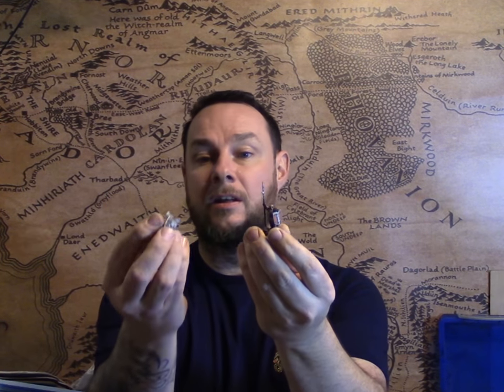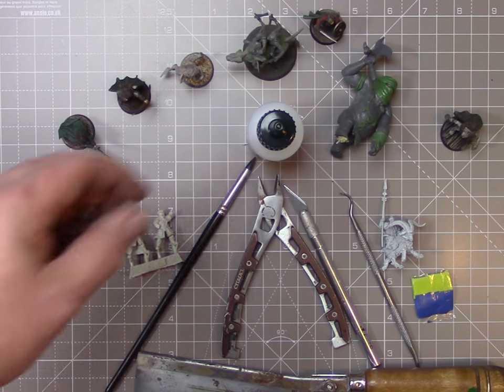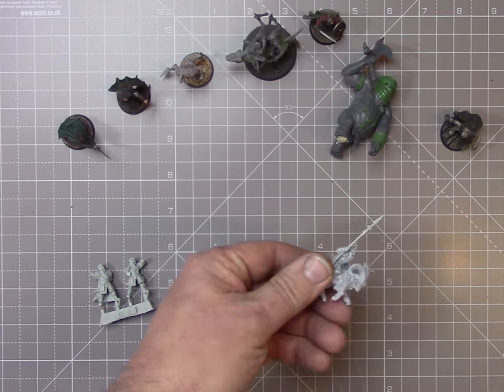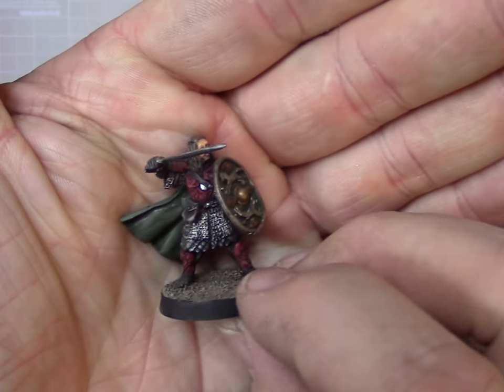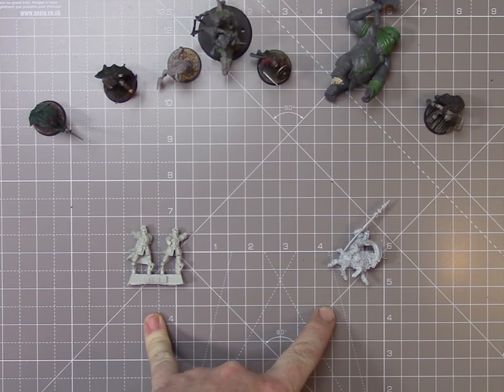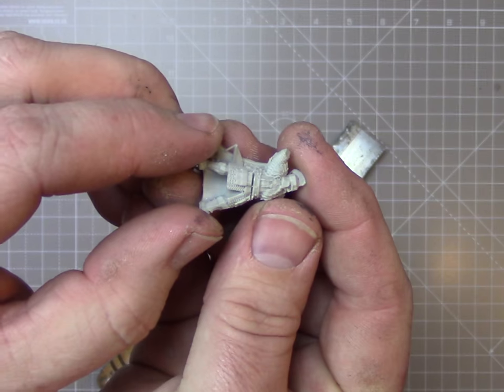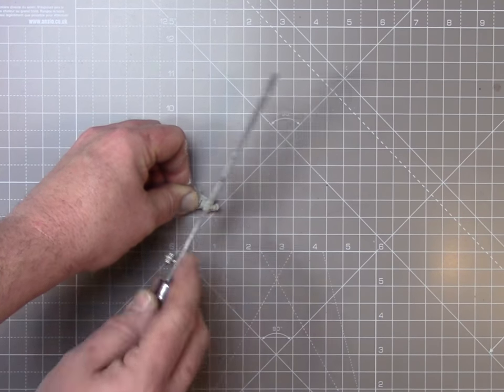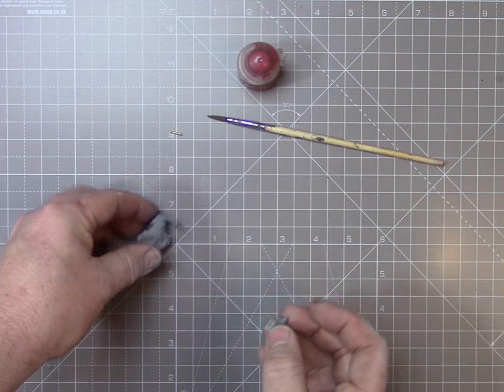Tutorial - Goat Rider Conversions into Heroes!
Here I run through a simple conversion to put your Iron Hill Heroes onto goats and turn them into wrecking machines!
I thought this was the perfect opportunity to do this video as TTG Jay is amassing a huge Goat Riders army and asked me to convert a few models for him!
Unfortunately I ran into tecnical problems with my last couple of clips but hope you enjoy none the less!